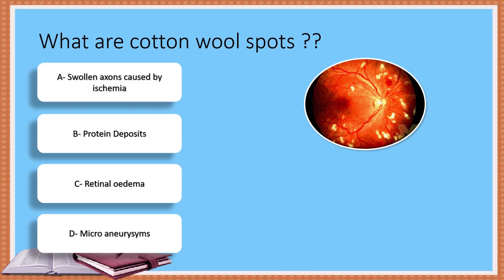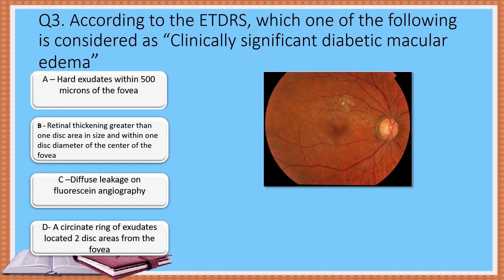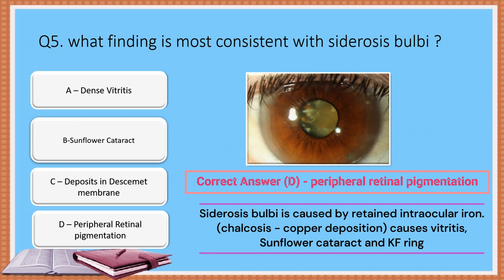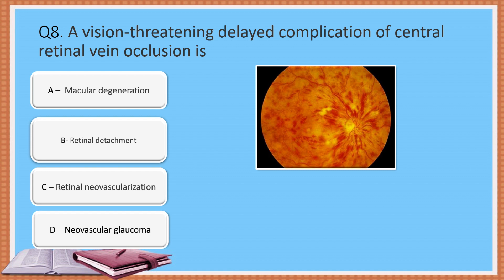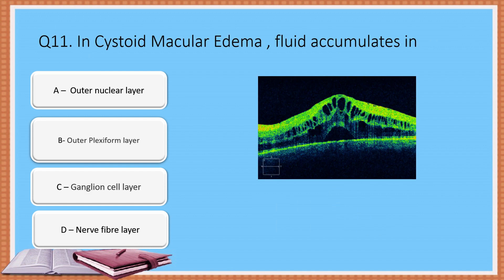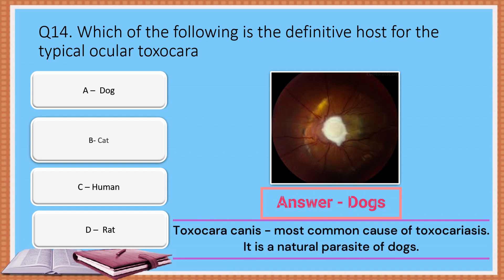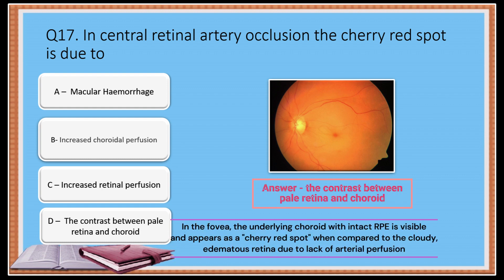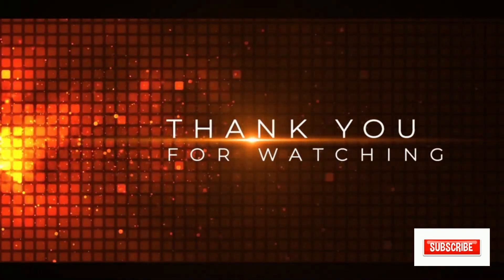IMPORTANT MCQ QUESTIONS OPHTHALMOLOGY RETINA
This video gives information about important multiple choice questions in retina which is useful for undergraduate optometry students.